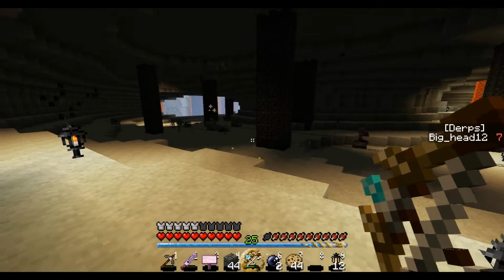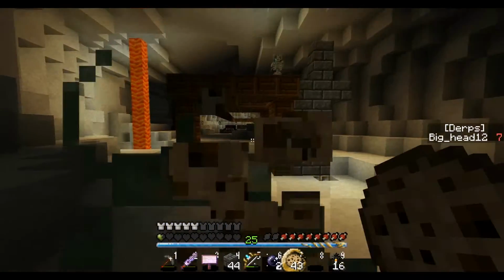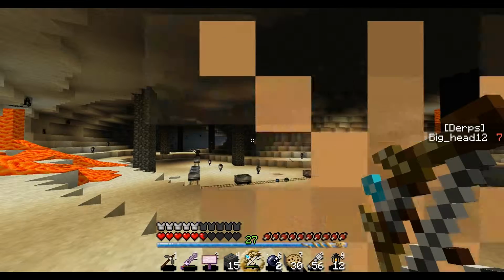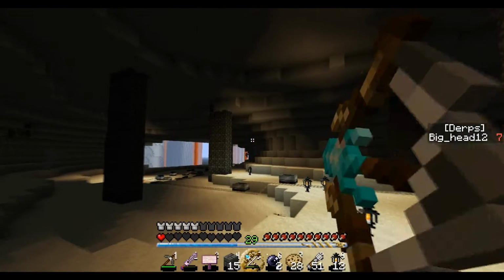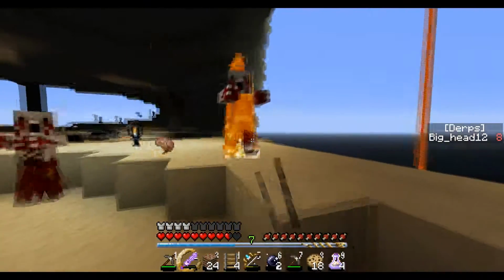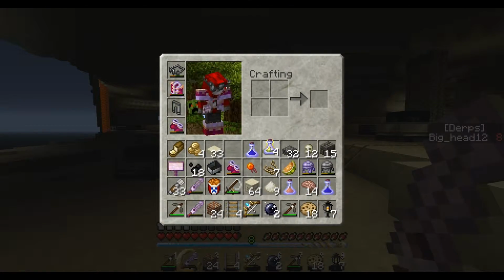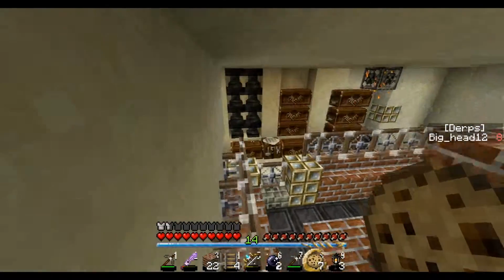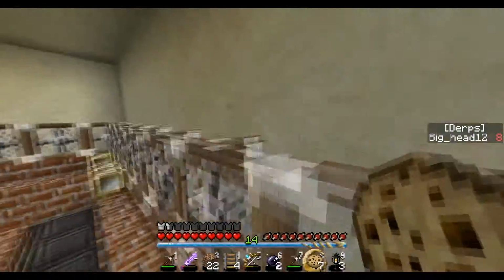Inferno mines LP episode 5:Orange wool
I recorded this a while ago and forgot to post it till today but we finally beat the lower mines high fives all around. I edited all the boring things out of the video. Next time we will take on the "Everforge".